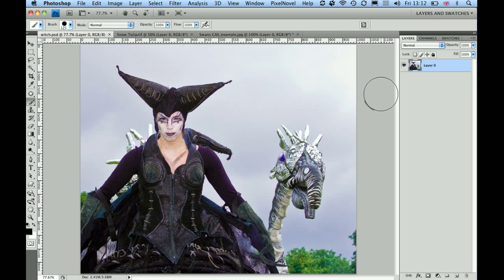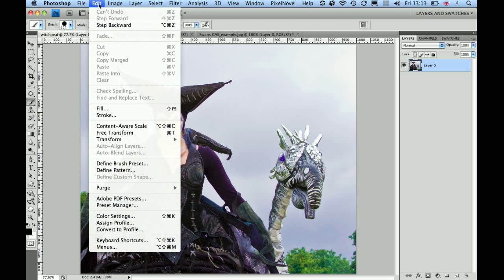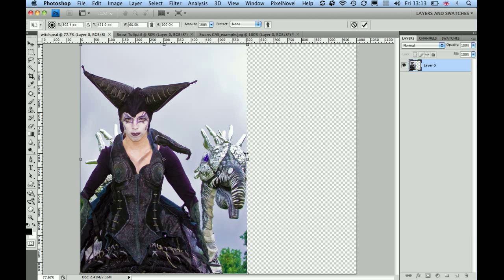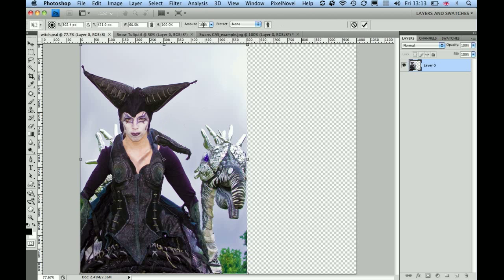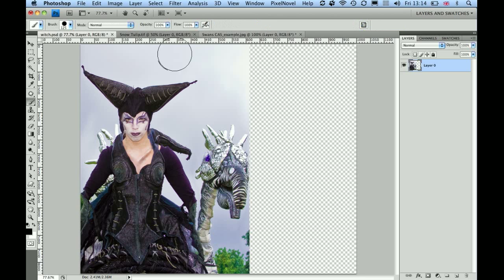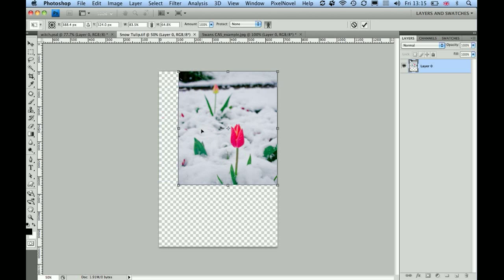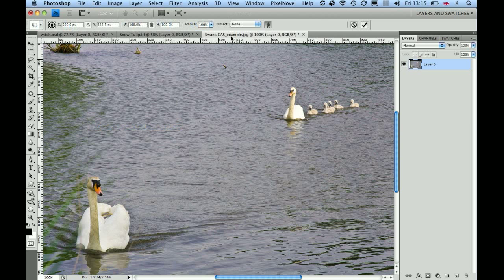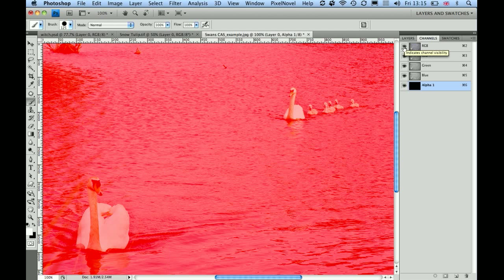Adobe Photoshop CS4 Tutorial Content-Aware Scale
Photoshop CS4 added Content-Aware Scaling. This vid shows you how to make use of this excellent new feature